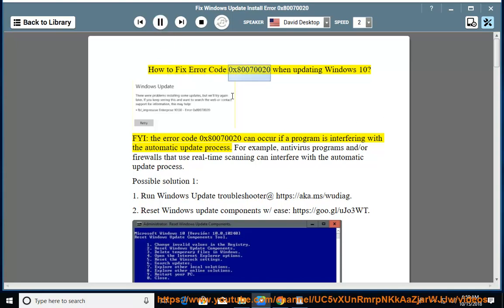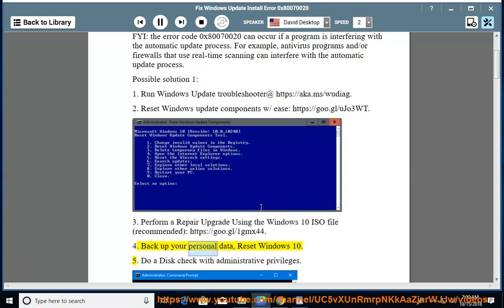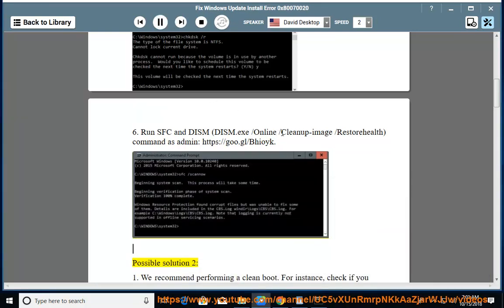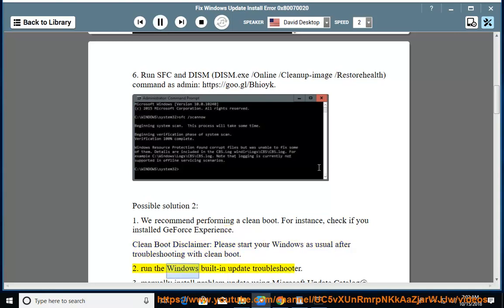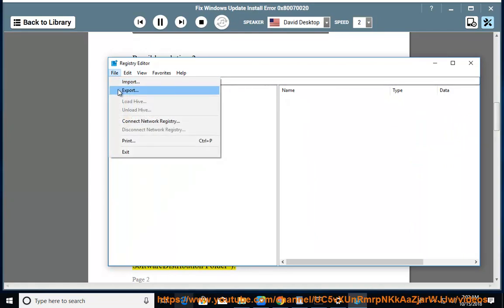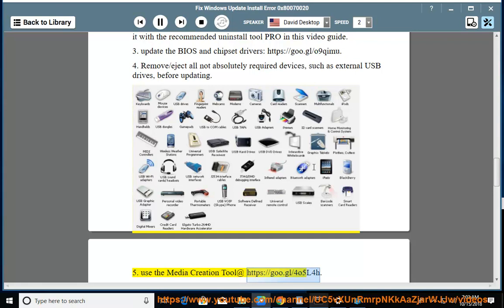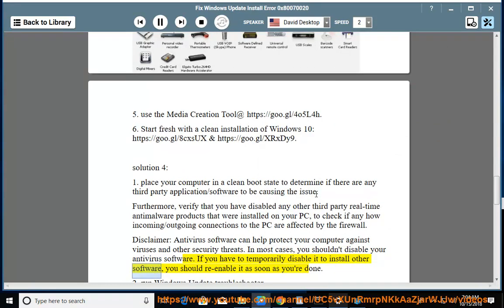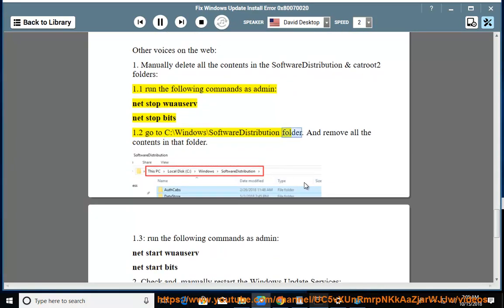Fix Error Code 0x80070020 when updating Windows 10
Here's how to Fix Error Code 0x80070020 while updating your Windows 10. To effectively remove 3rd-party antivirus program, try this best uninstall tool PRO@ Learn more?

Add Classic Windows 2000 Blue Background to Windows 10
Fix UI Failed to load when opening Avast/AVG
Fix NETWORK_FAILED when installing an extension in Chrome on Windows